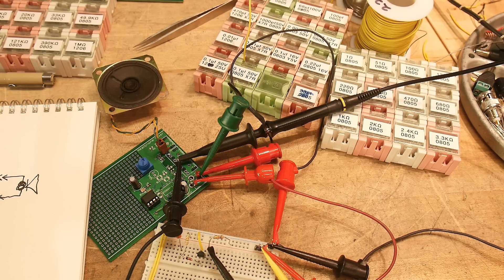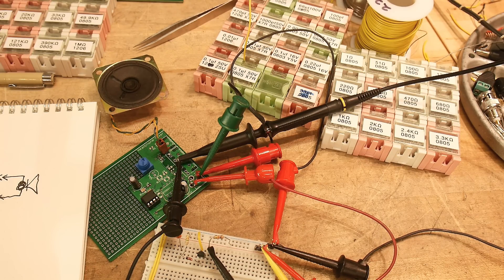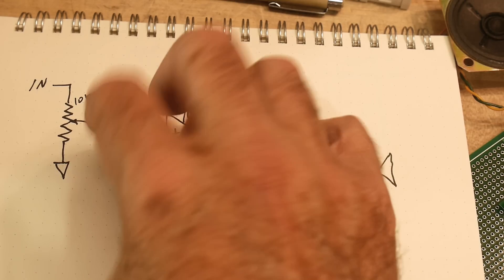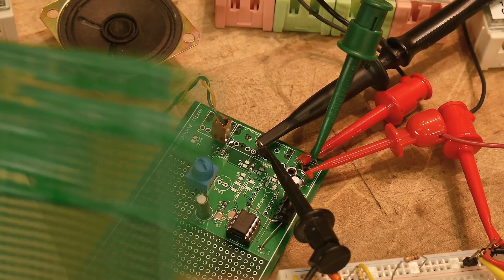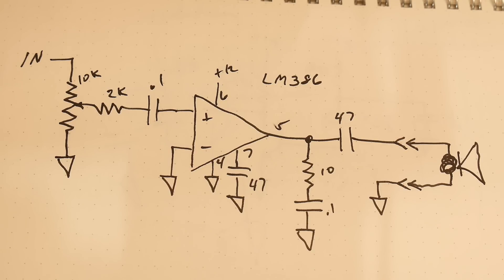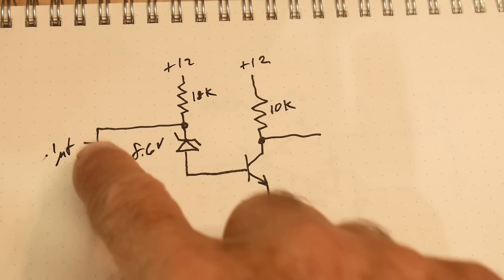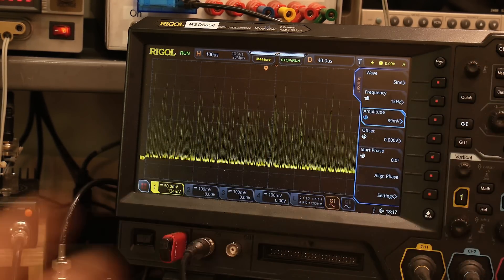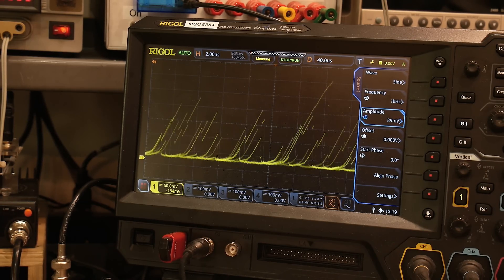#1197 DIY Analog Synthesizer (part 1 of 15)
Episode 1197
DIY Analog Synthesizer
Block 1 - output amplifier
Block 2 - noise source
(sorry my white balance was off on the video)